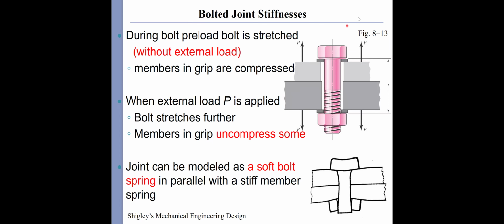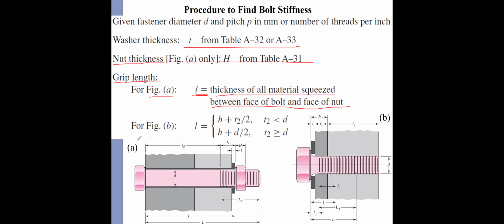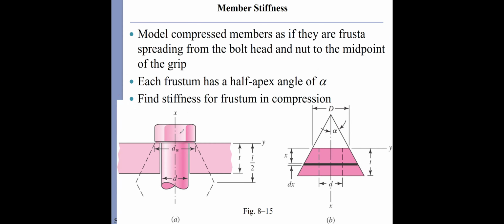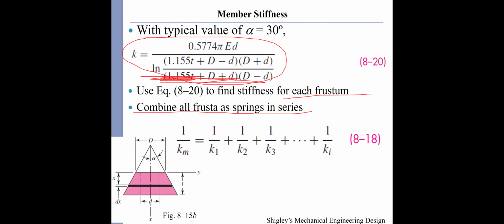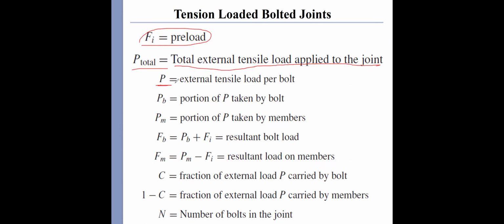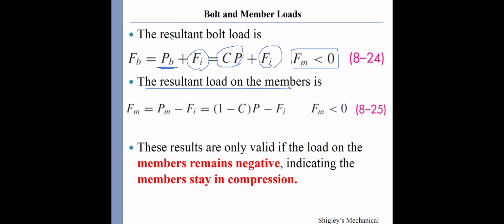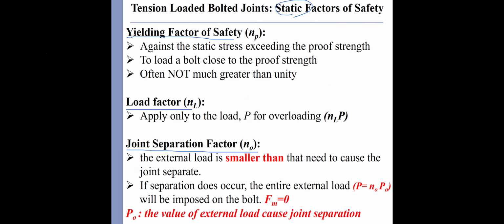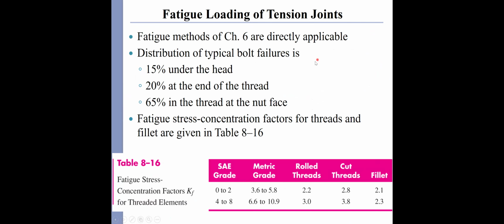Mechanical design II Screw and Fastener 3